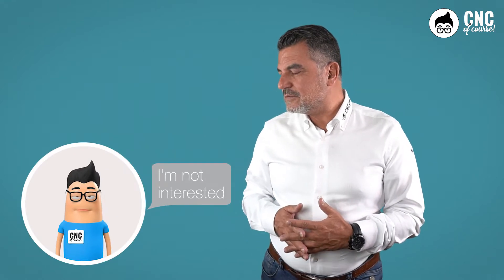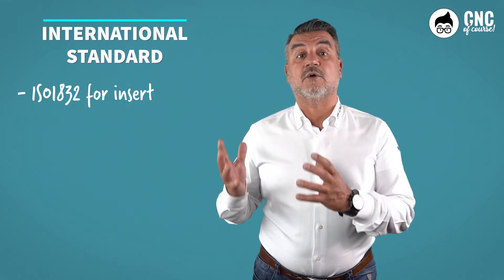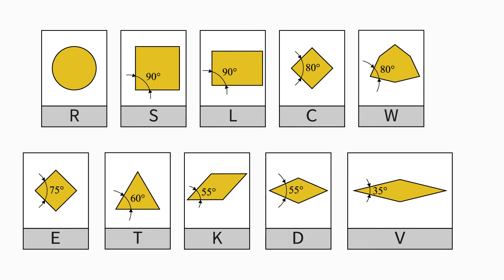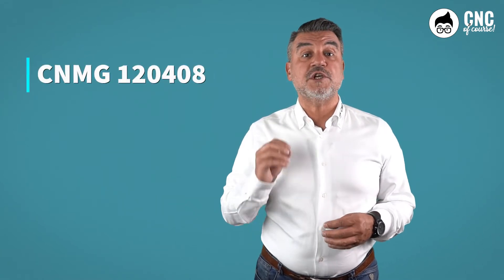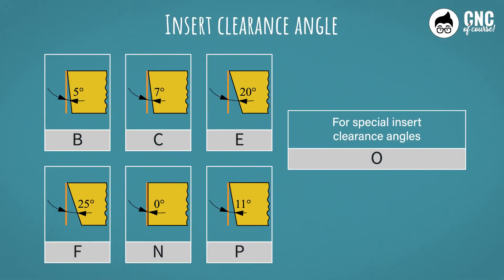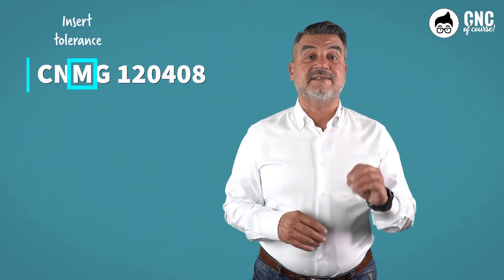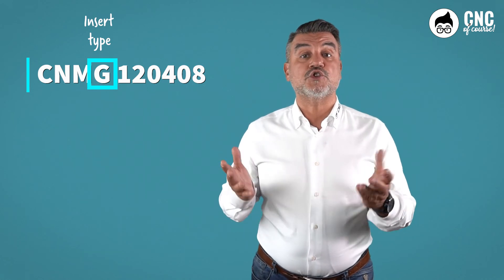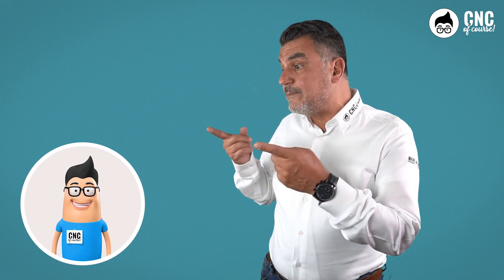ISO insert nomenclature - Lathe machine course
Insert ISO nomenclature: analysis of the insert shapes, the respective nose angles and the clamping systems. Comparison of W and C inserts. Follow the next lesson on CNC of Course!